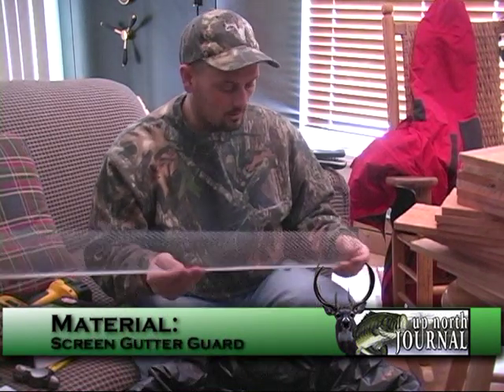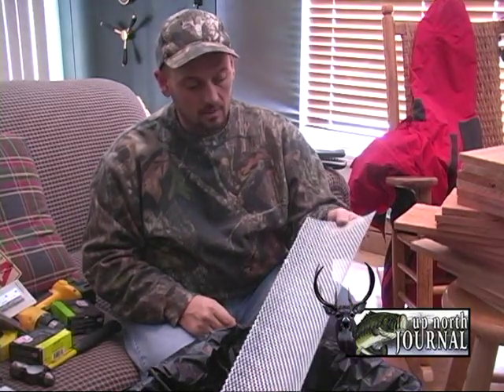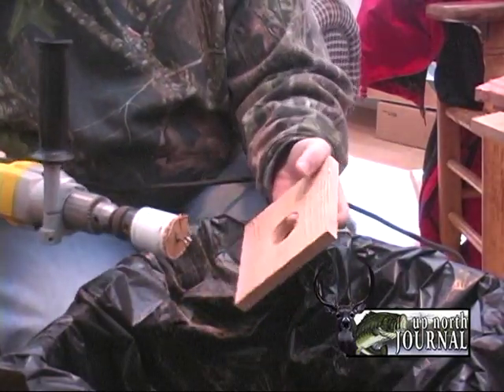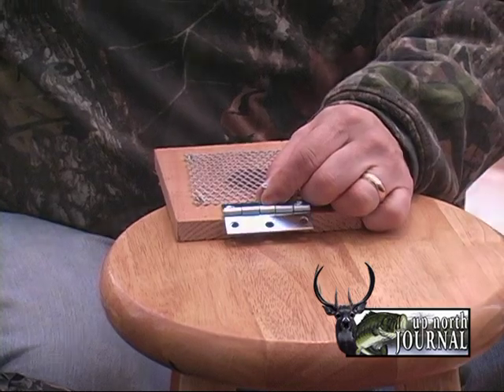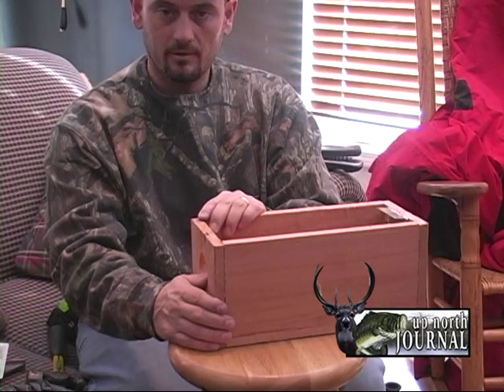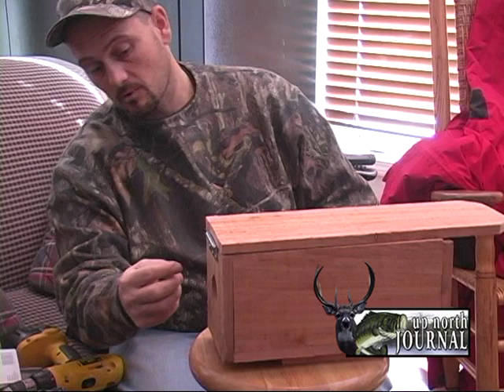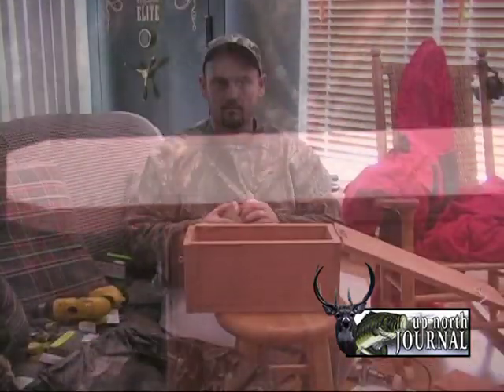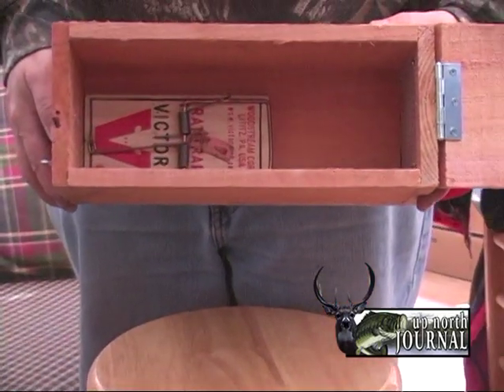How to Build a Weasle Box Trap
A step by step video, building a Weasle Box Trap